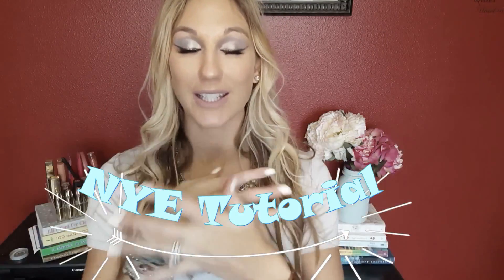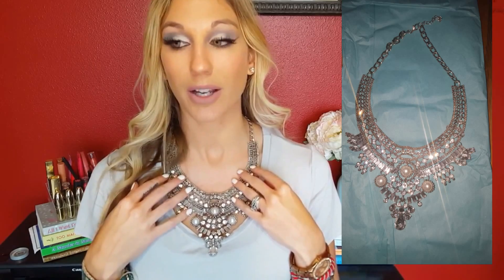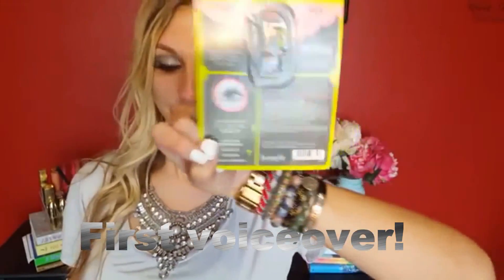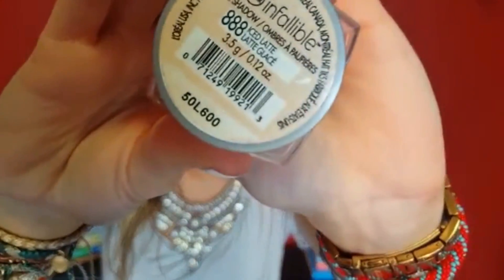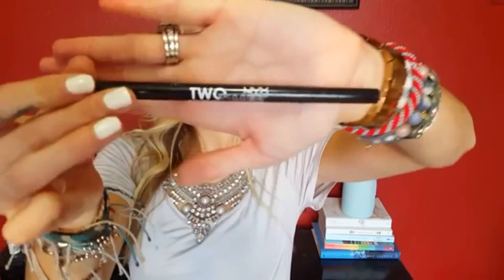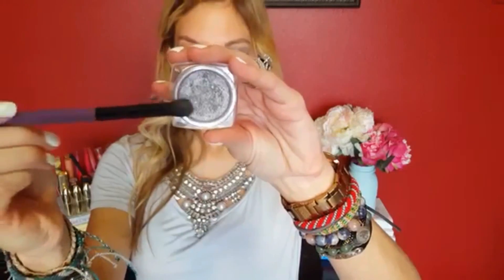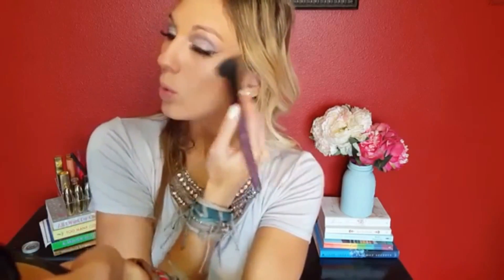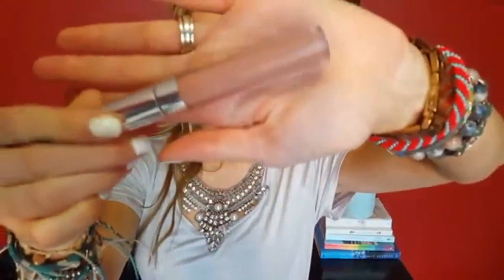❣ICED LATTE NYE MAKEUP TUTORIAL❣DRUGSTORE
Products Used

ELF Small Tapered Brush

⋨L’Oreal Infallible Iced Latte

⋨NYX Two Timer Eyeliner

⋨Maybelline Master Primer – Blur & Illuminate

⋨Maybelline Matte and Poreless Foundation

⋨NYX Gold Glitter

⋨Maybelline Define-A-Lash Mascara

⋨ELF Flawless Concealer Brush

❤2-Minute Club & Pura D’or – GET $20 OFF your second order when you sign up with this link!

❤Get cash back for uploading your receipts with Receipt Hog!
- USE CODE nof61773 for free spins when joining!